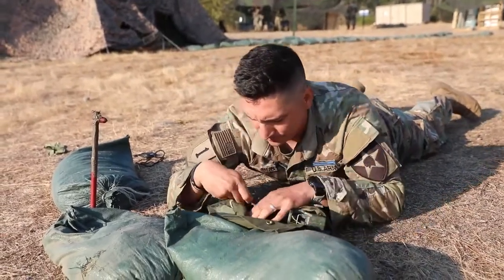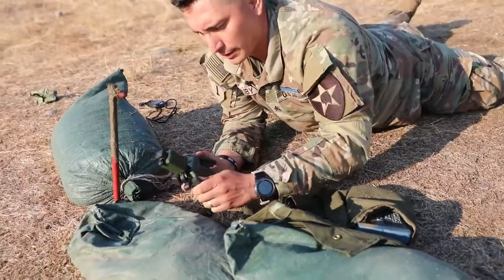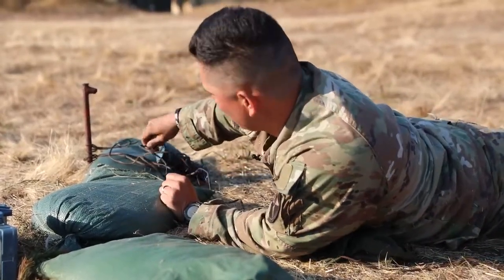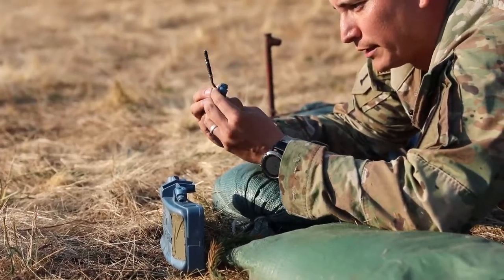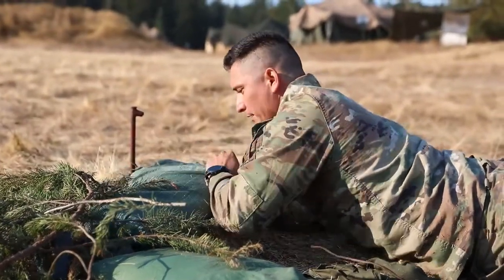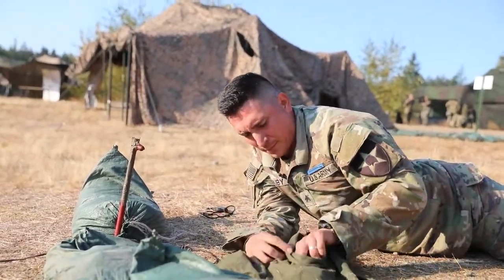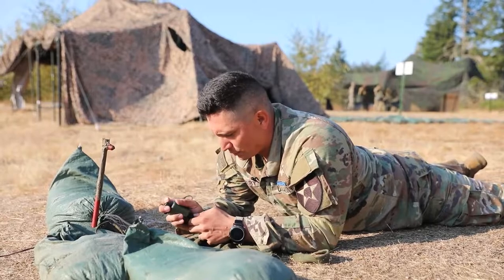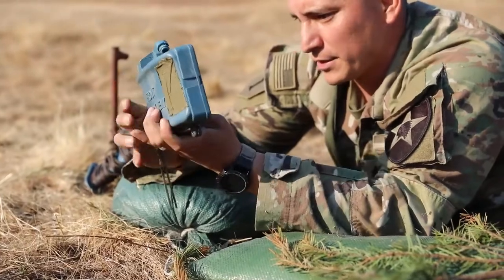1-2 Stryker Brigade Combat Team Demonstrates the proper procedures M18A1 Claymore Mine.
Sgt. Buby, an Expert Infantry Badge/Expert Soldier Badge grader for 1-2 Stryker Brigade Combat Team, demonstrates the proper procedures when operating an M18A1 Claymore Mine. (U.S. Army video by Sgt. Laurie Ellen Wash)

1-2 SBCT E3B 2022 M18A1 Claymore Mine
JOINT BASE LEWIS-MCCHORD, WA, UNITED STATES
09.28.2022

Film Credits: Video by Sgt. Laurie Ellen Wash
1-2 SBCT, 7th Infantry Division